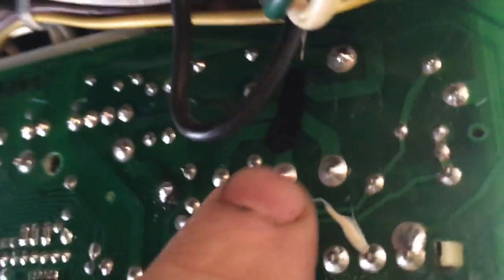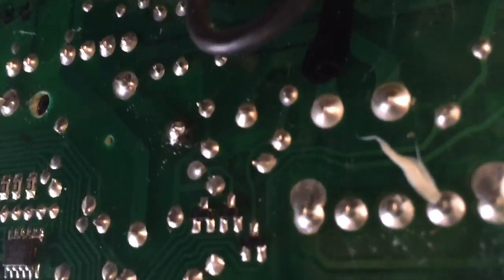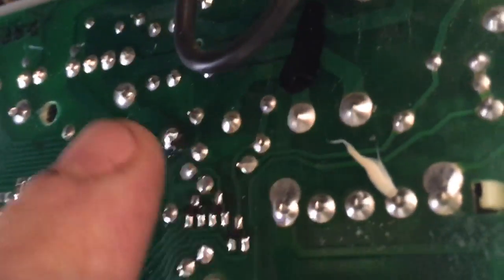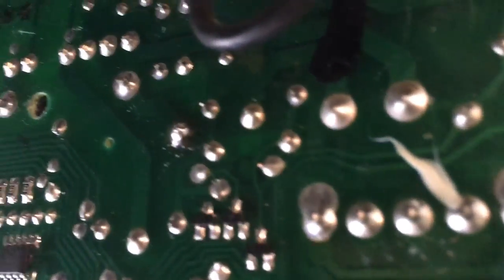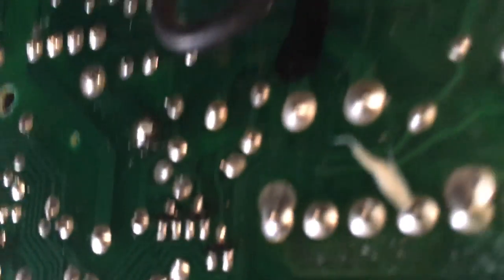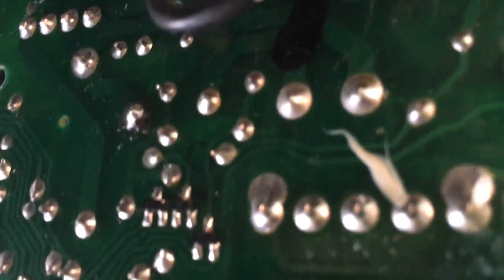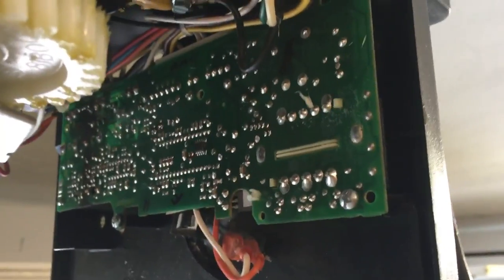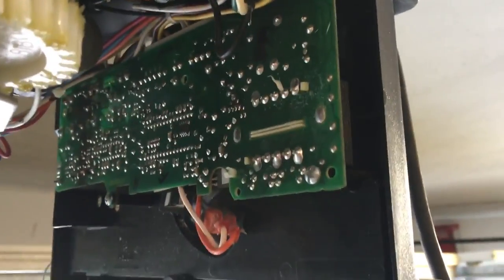Garage door opener only clicks and a solder was bad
Garage door only clicked so I fixed a solder on the circuit board and now it's fine.